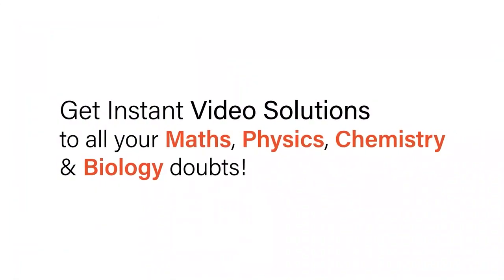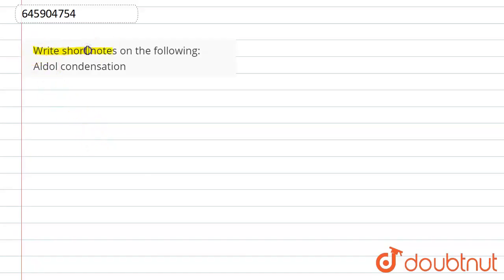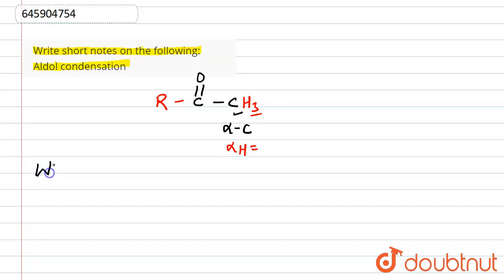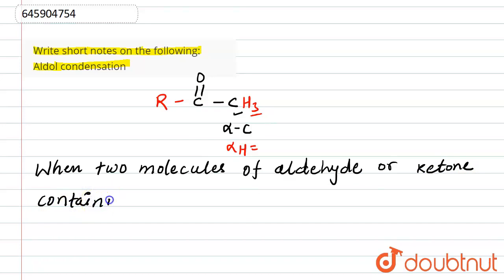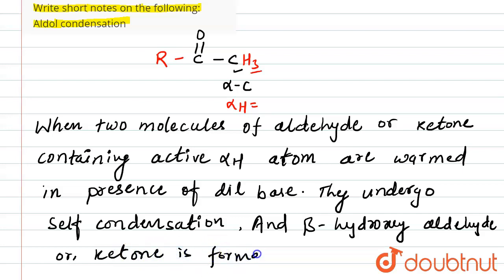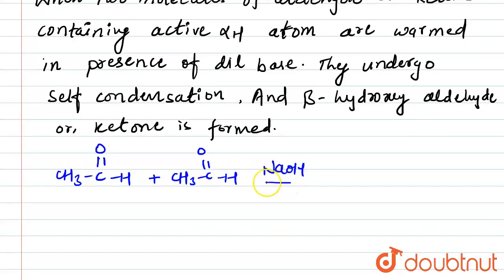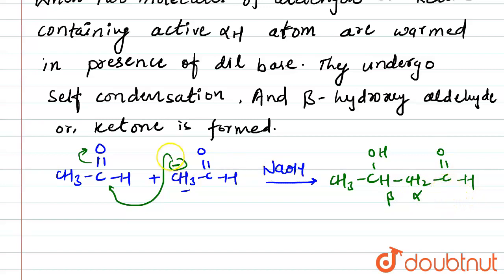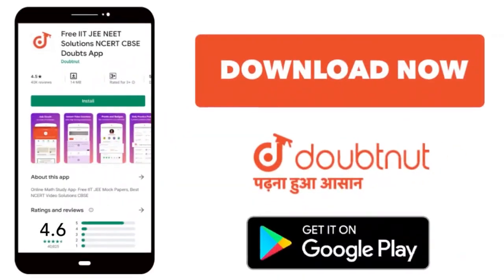Write short notes on the following: Aldol condensation | 12 | ALDEHYDES, KETONES AND CARBOXYLIC...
Write short notes on the following: Aldol condensation
Class: 12
Subject: CHEMISTRY
Chapter: ALDEHYDES, KETONES AND CARBOXYLIC ACIDS
Board:ICSE

👉 Have Any Query? Ask Us.